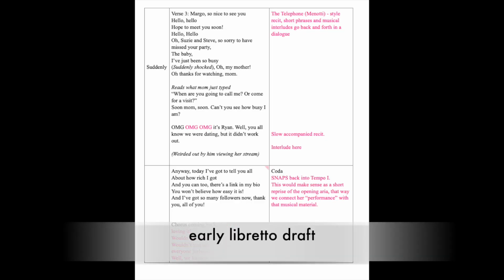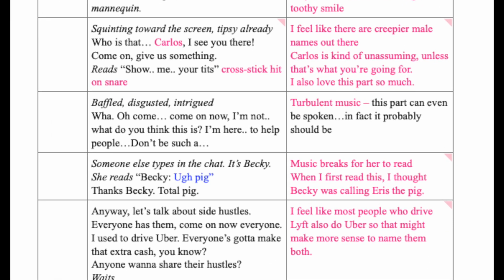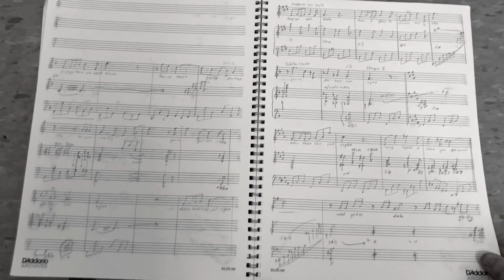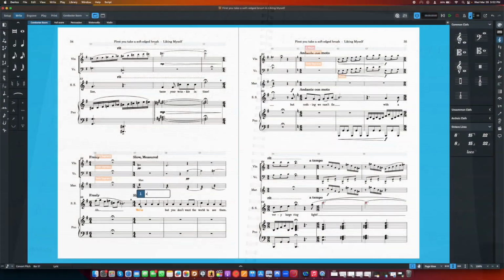Liking Myself: The Making Of a New Chamber Opera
Have you ever wondered what it's like to compose an opera?! In this video, I explain the process from start to finish of how I completed my first small piece of opera theater as a composer and singer.